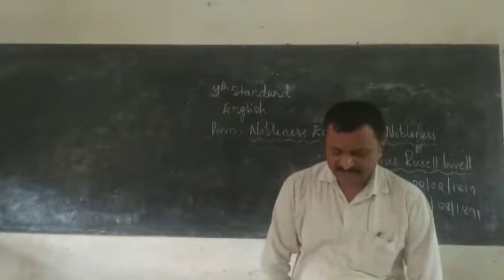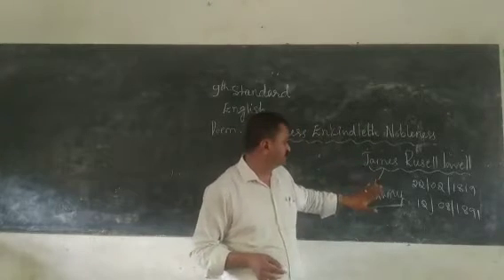6 August 2021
9th English
poem: Nobleness Enkindleth Noblenes
SAKHS-BADA
Tr :Manjunath T M